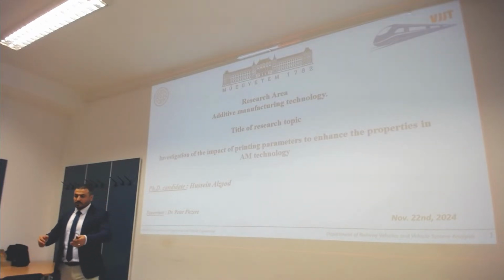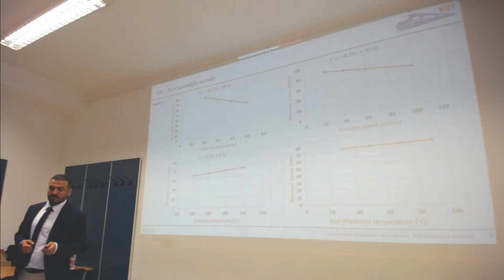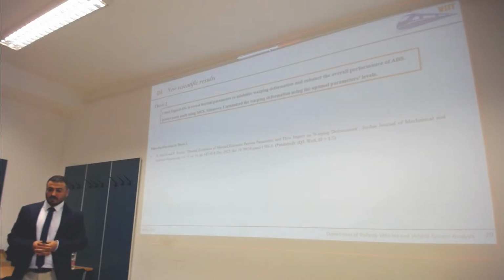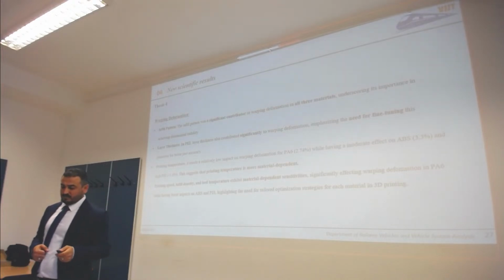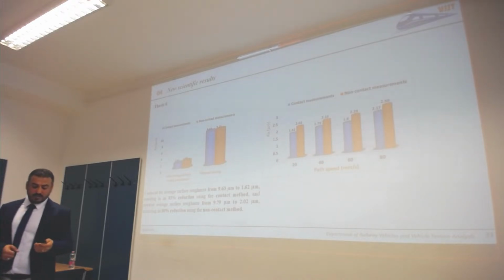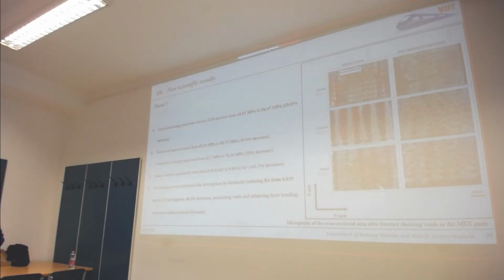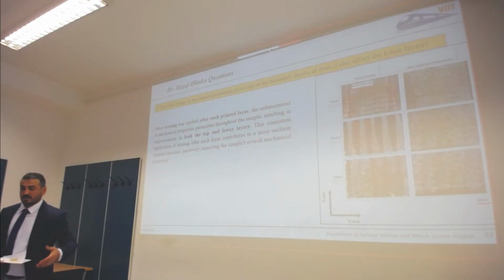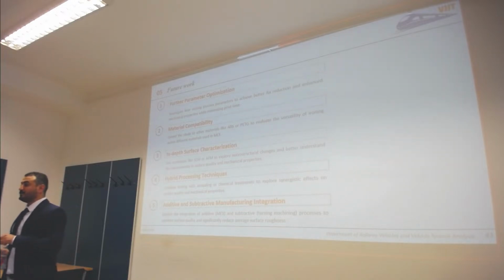Department debate of Hussein Al-Zyoud's PhD thesis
This is a debate at the department level to evaluate the readiness of Hussein Al-Zyoud's PhD thesis. Reviewers and the audience discuss on the text and on the presentation. The audience can ask questions, and make remarks. At the end of the debate, the audience decides if, after making the necessary corrections, the thesis is ready to be submitted to the official process of getting a PhD grade.